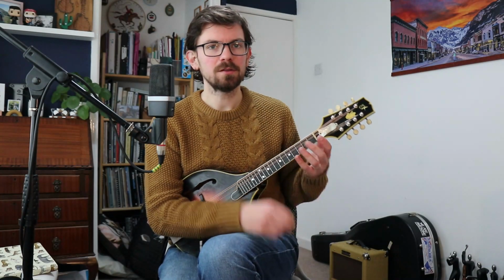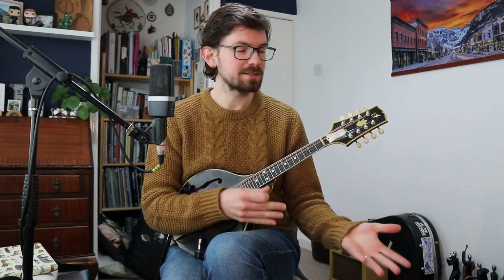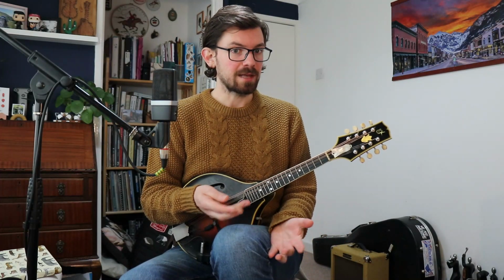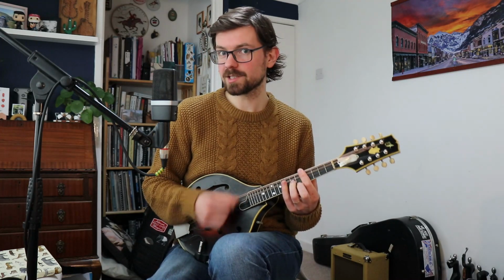Honeysuckle Rose - In a Gypsy Jazz stye arrangement - Mandolin Lesson (Advanced)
A lesson for Advanced mandolin players in how to play Honeysuckle Rose. It was originally written by Fatts Waller and Andy Razaf, but we're going to do it in a Gyspy Jazz style arrangement with some complex chords and interesting patterns.

00:00 Introduction
01:00 The Melody A part
03:20 The Melody B part
06:45 The Chords
10:40 Full jam of the song